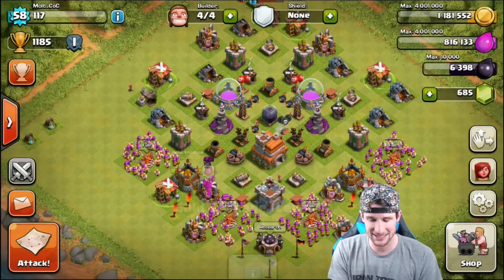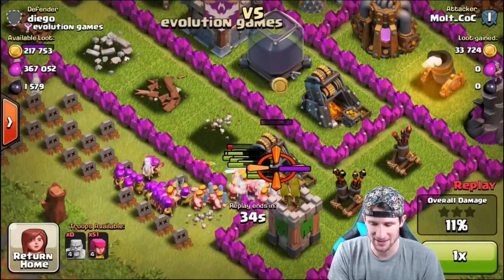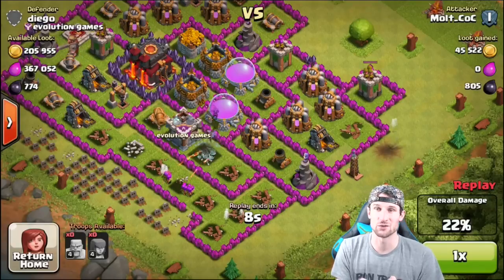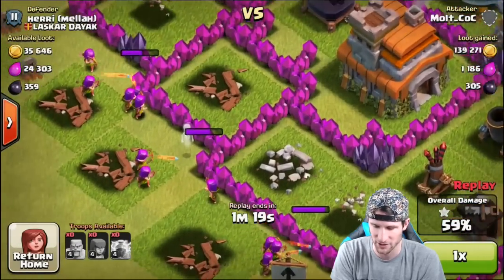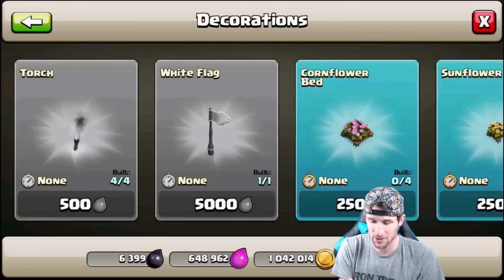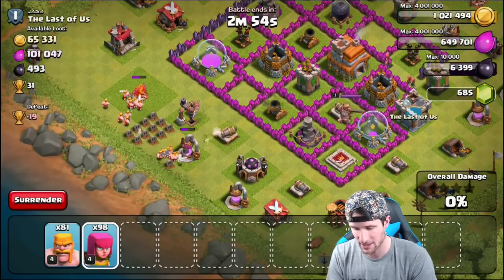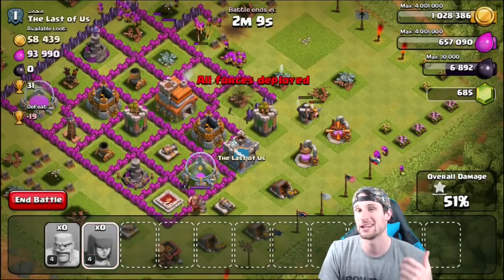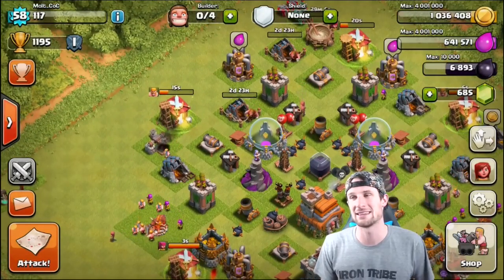CLASH OF CLANS NO WALLS "YES DE" (Clash of Clans Gameplay)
Clash without walls! Clash of Clans Dark Elixir!? Time for some More Clash of Clans! I love Clash of Clans, how about you?! I hope you enjoy the video! Clash of Clans FREE GEMS